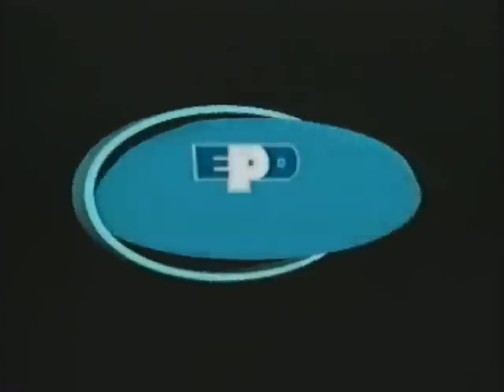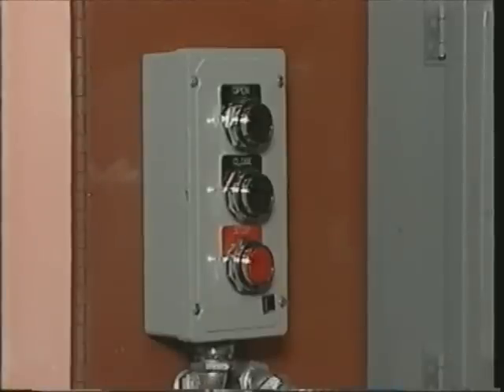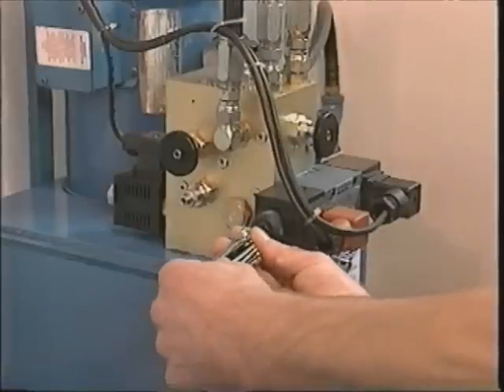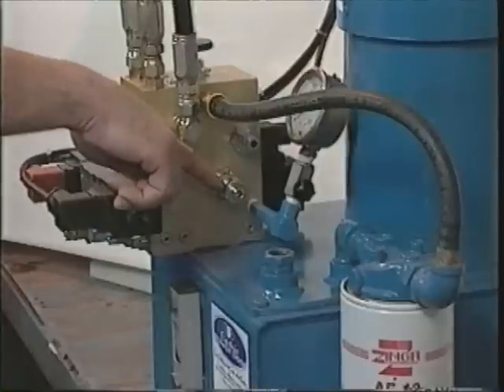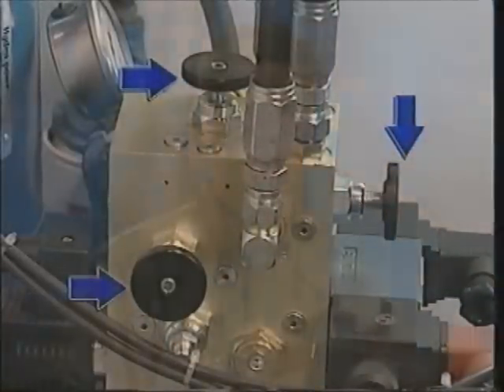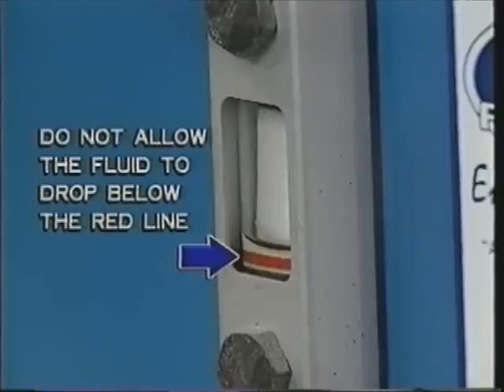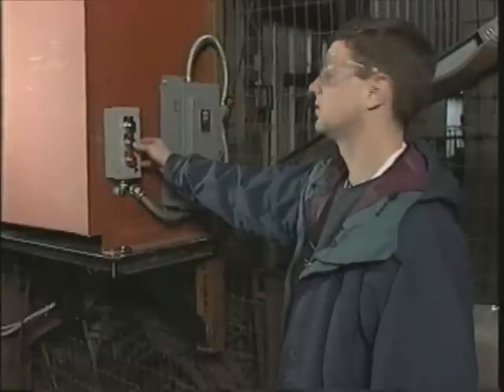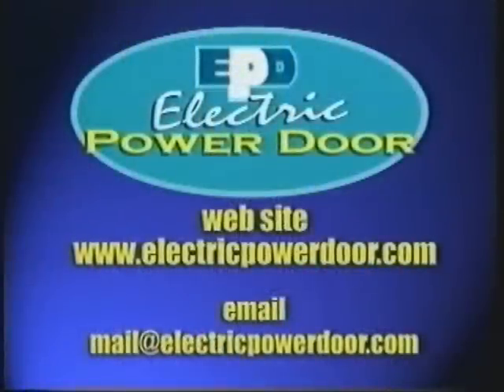03-Filling & Bleeding Hydraulic System.wmv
This video shows how to fill the hydraulic system with oil.  It also shows the procedures used to remove trapped air (bleeding air) from the system.  It additionally describes valves mounted on the manifold. The valves are used to control the opening and closing motion of the door panels on Electric Power Door's hydraulically operated four fold & swing door systems.

This video is part of a series of easy to access procedures that can be used to maintain the proper operation of doors manufactured by Electric Power Door in Hibbing, Minnesota